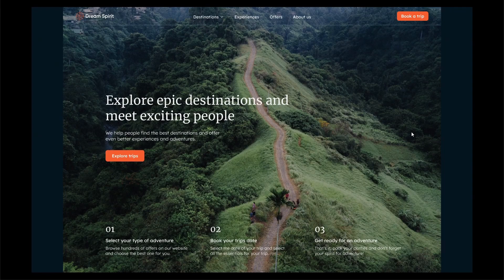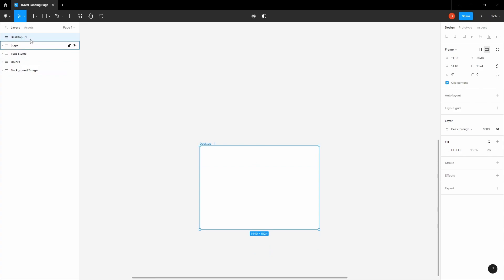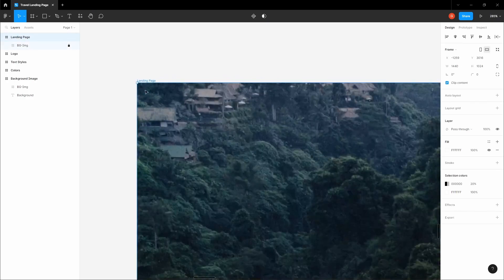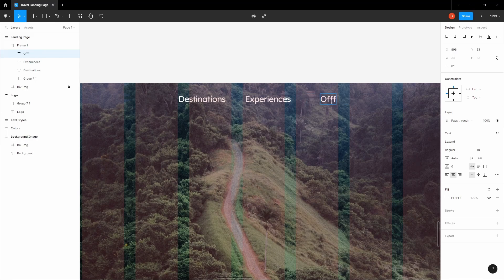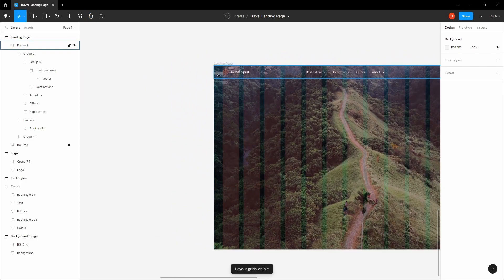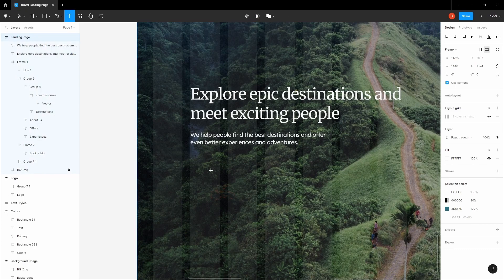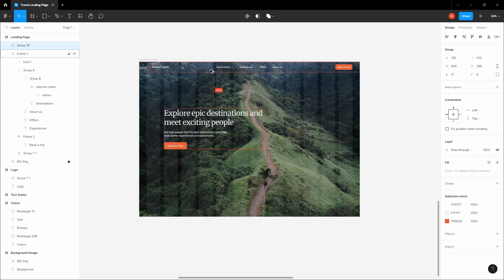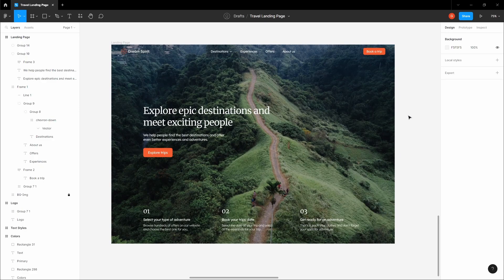How to Design a Simple Website in Figma for Beginners - UI/UX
Hello and welcome to our Funch!

In this tutorial, we will guide you step-by-step through the process of designing a visually appealing travel website using Figma. We'll cover everything from choosing clean fonts to selecting attractive imagery, as well as provide some design tricks to enhance the overall user interface.

Designing a clean and simple website is crucial to reduce visual noise and create a polished and professional look. By following our tips and tricks, you'll be able to create a stunning travel website that will captivate your audience.

So, without further ado, let's dive into the world of website design in Figma!

00:00 - Intro
00:04 - Landing Page
00:28 - Designing
16:05 - Outro